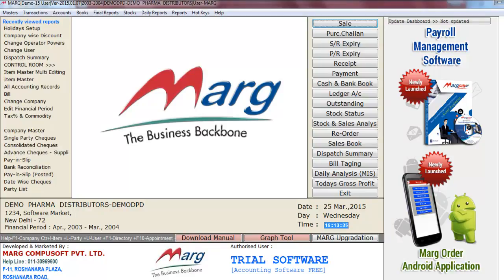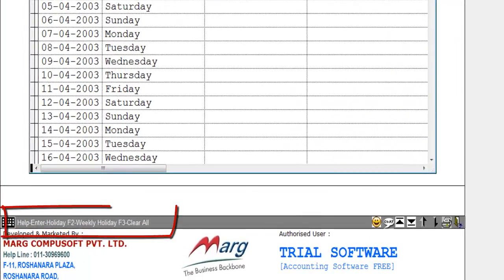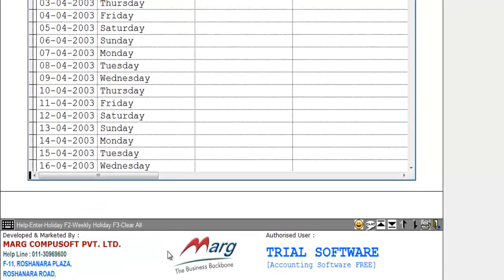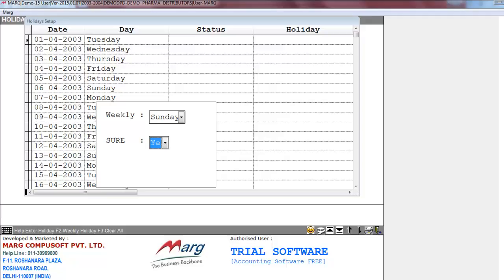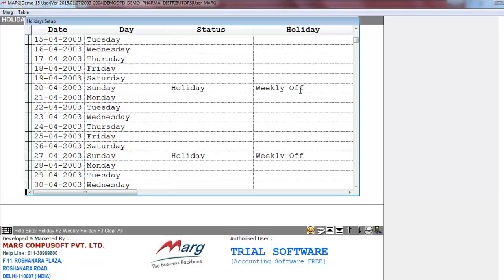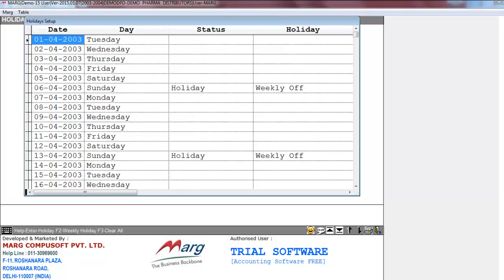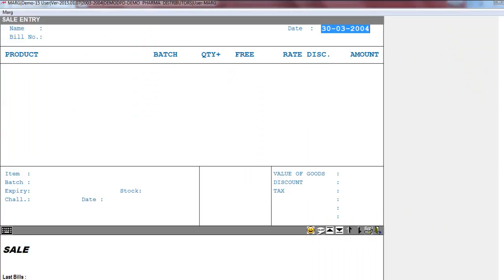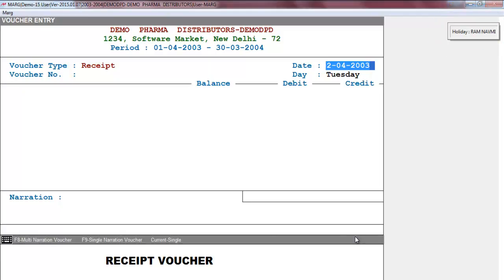Holiday Setup [English]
In Marg ERP Software there is a provision of Holiday Setup which allows the user to set weekly off and company holidays. So, when creating the transaction entries of petty expenses in bulk then the software will ensure that the entry is not made on a holiday.